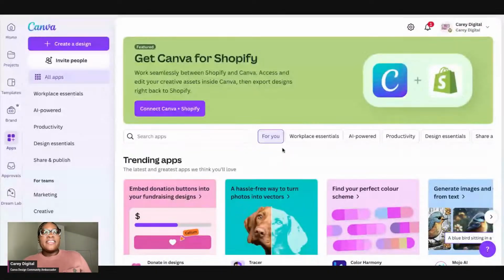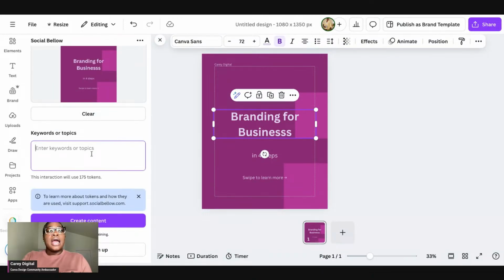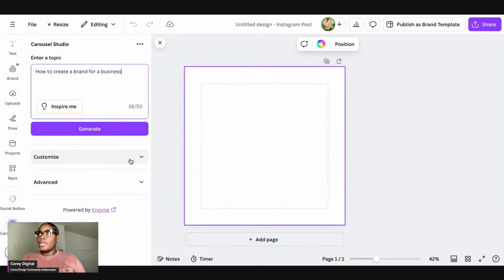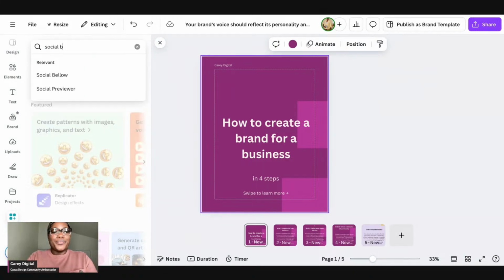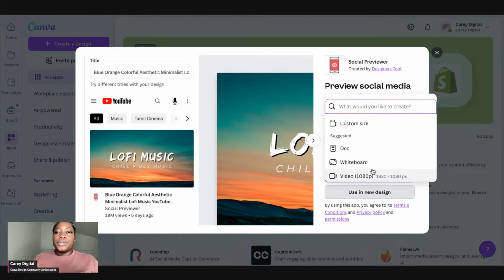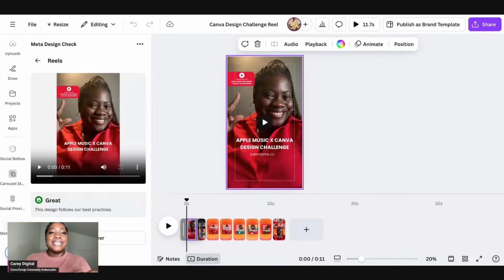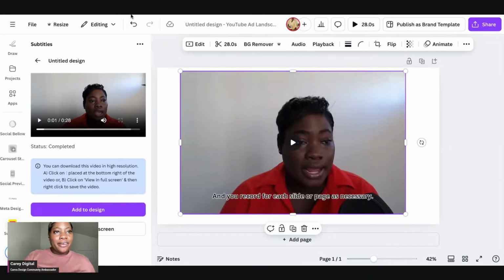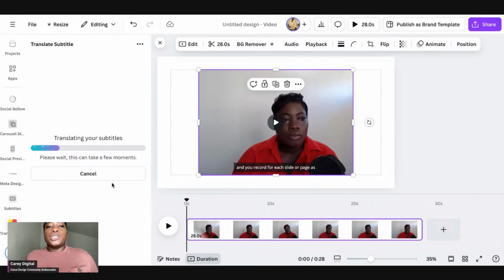MUST-KNOW CANVA APPS FOR SOCIAL MEDIA!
⏳ TIMESTAMPS

0:00 - Introduction

Here are other videos or resources that will help you grow your business and online presence:

Here’s a list of my favourite tools that help me stay productive and efficient:

- My Official Gadget for Video Recording (DJI Pocket 3 Creator Combo)

🤗 ABOUT ME
Hey, I’m Carey! I'm a Creative Designer, Certified Digital Strategist, and Canva Certified Creative. I’ve been trusted by Canva as a Global Ambassador. I love working with women entrepreneurs to help them tap into their greatness and build a profitable online presence.

My channel is here to help women entrepreneurs create engaging content, grow their social media presence, and monetize their skills online. In this video, I share my insights on [insert video topic].